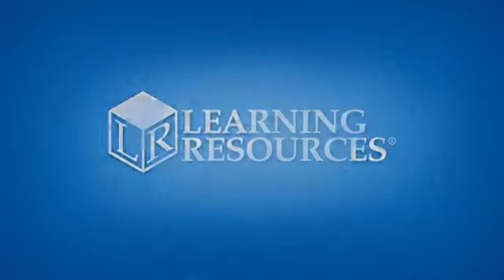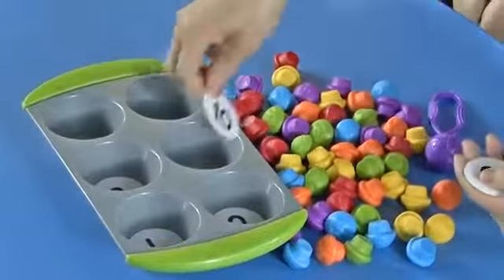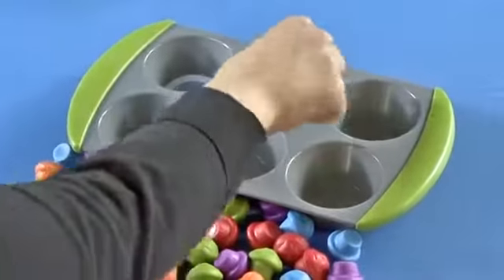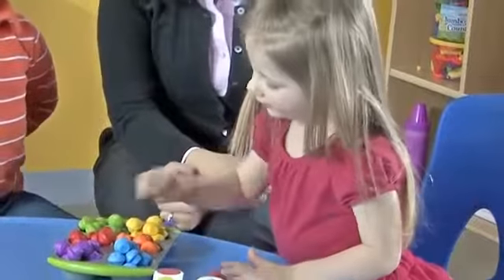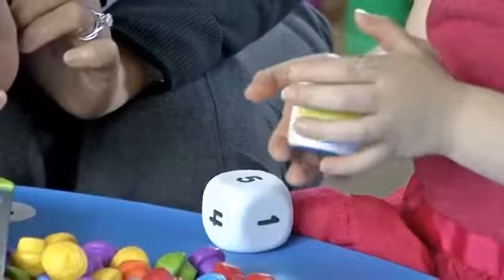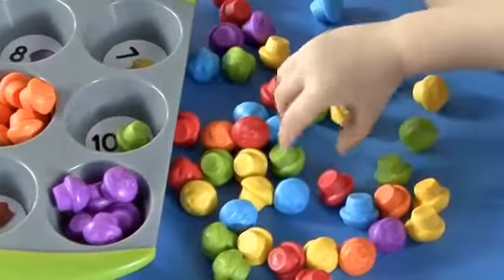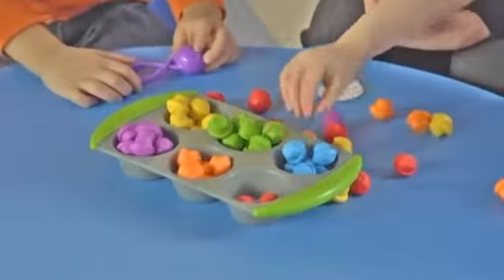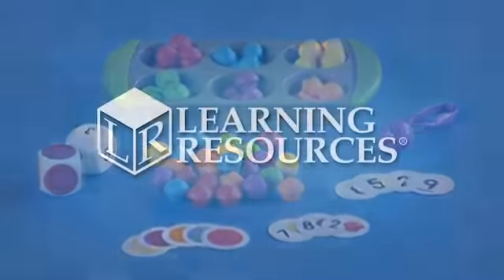Mini Muffin Match Up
Different sorting-circle inserts boost color recognition, matching, sorting, counting, and early math skills. Included dice feature colors and numbers (0?6) allowing for group activities and game play. Includes 1 muffin pan (including 6 muffin cups) with easy-grip rubber handles, 60 mini muffin counters, 1 Squeezy Tweezer, 2 foam dice (1 color cube and 1 number cube), 12 double-sided sorting-circle inserts, and Activity Guide. Muffin pan measures 10"L x 51/2"H. Ages 3 and up.